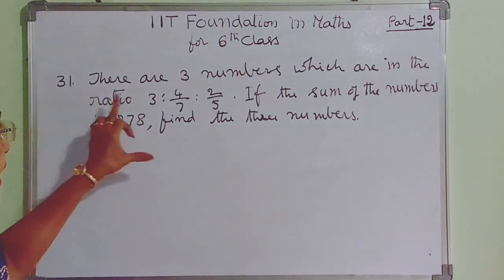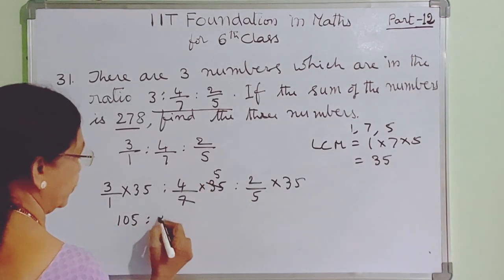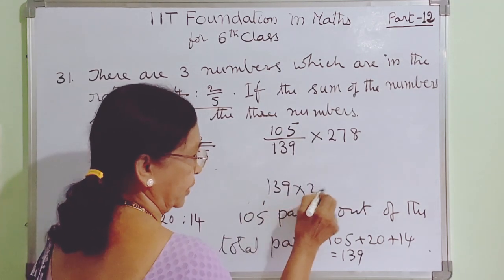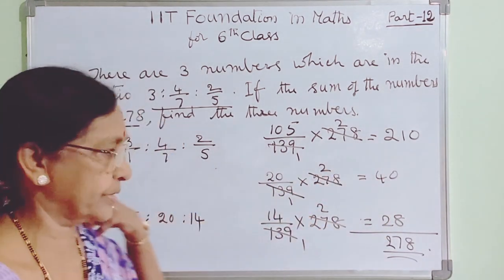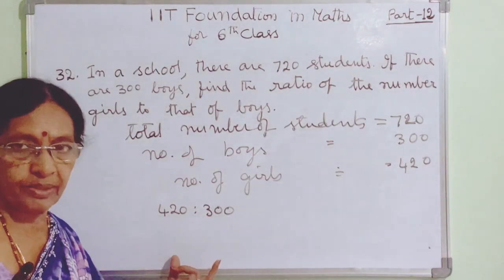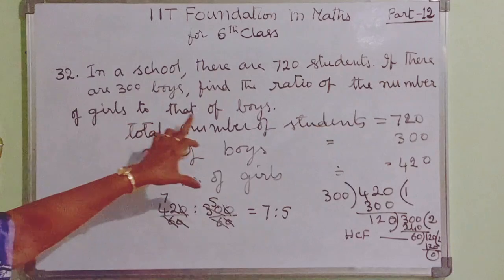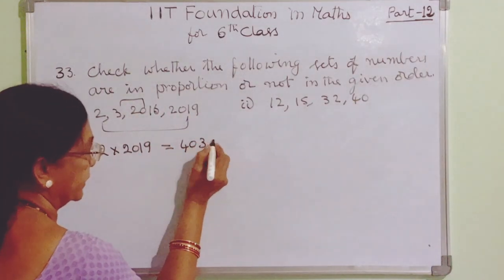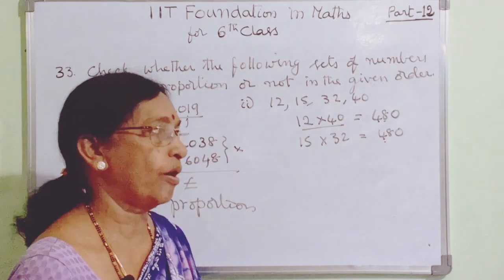IIT foundation in maths for 6th class. Ratio and proportion.Part 12